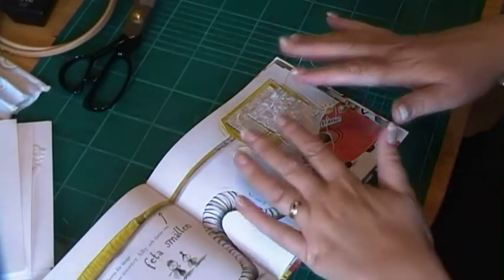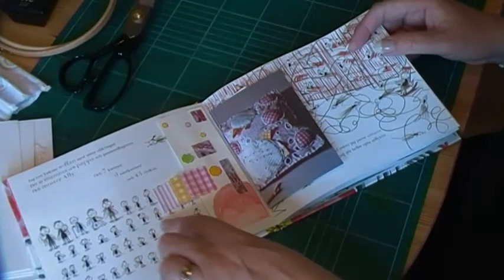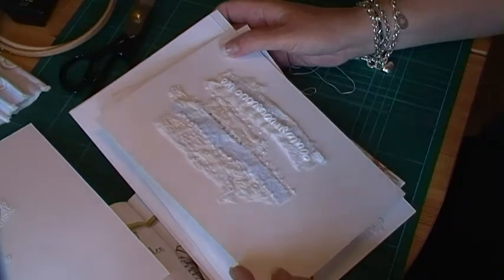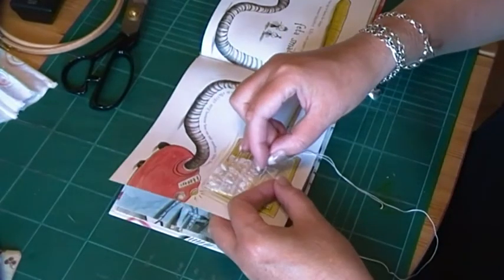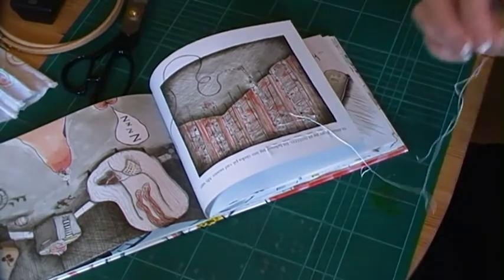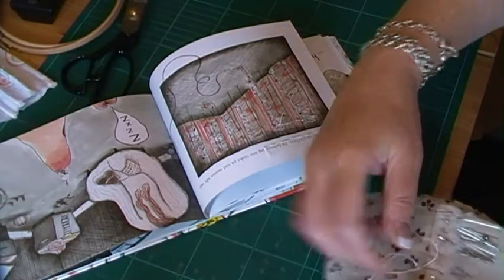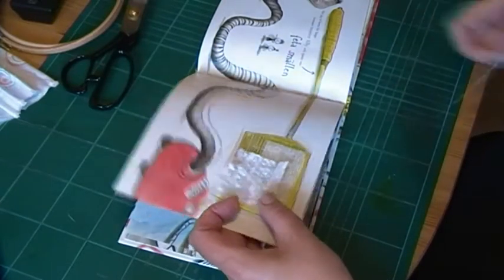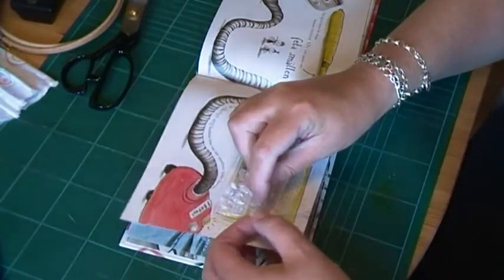stitching a scrap of lace to a page